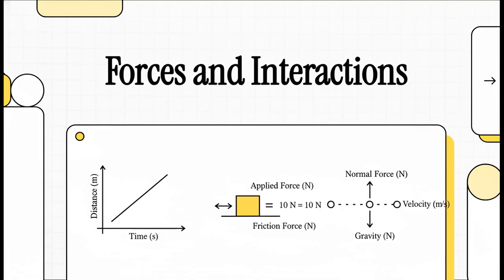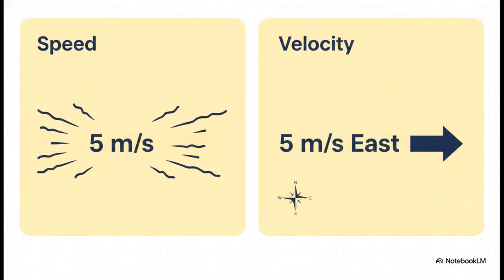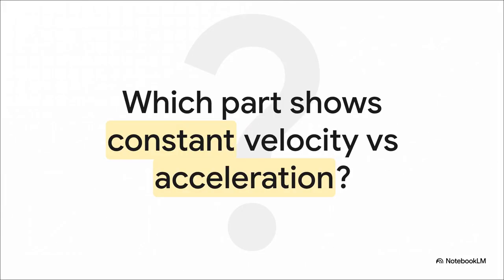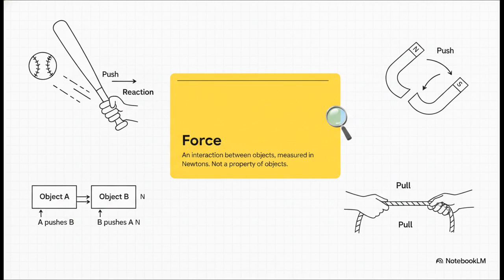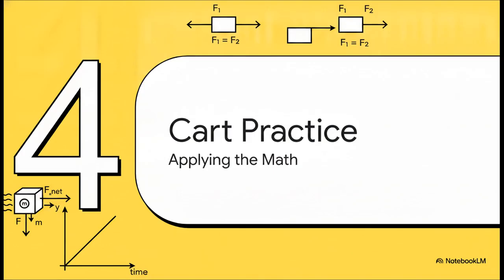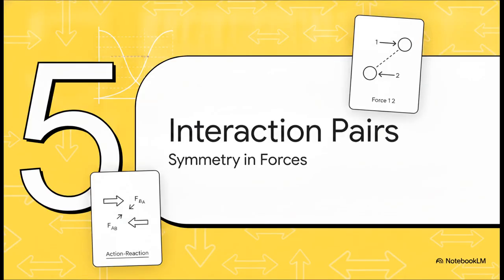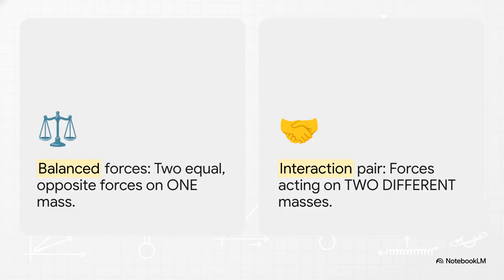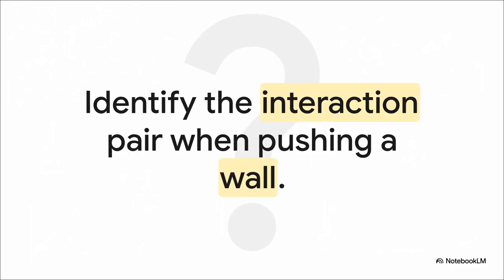Grade 8 Physical Science Unit 1 — Forces and Interactions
Review forces and motion: reference frames, graphing motion, force and inertia, cart practice problems, and interaction pairs.
A Grade 8 physical science unit overview (Unit 1) for students.

Chapters:
0:00 Intro
0:37 Part 1: motion and reference frames
1:43 Section 2: graphing motion
2:58 Section 3: force and inertia
4:00 Section 4: cart practice
5:01 Section 5: interaction pairs
6:20 Recap and transfer

This Solbee Explainer teaches forces, motion, and interactions as connected physical systems with clear examples, guided reasoning, and student self-checks.

Learning focus:
• Describe motion using measurements, reference frames, and graphs.
• Use Newton’s laws to explain changes in motion.
• Connect force models to atomic and interaction models.

Aligned to the Saint Paul American School Grade 8 Physical Science curriculum and supported by authoritative standards, government, university, and open educational resources.